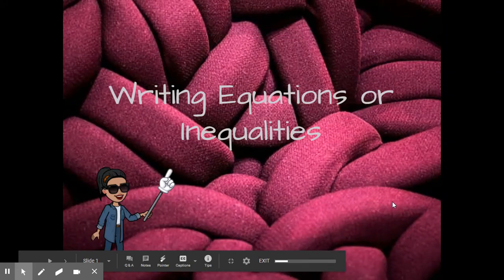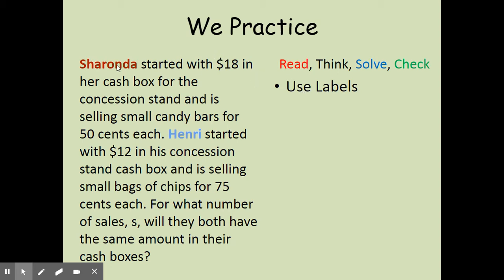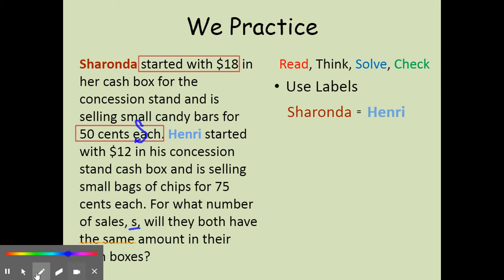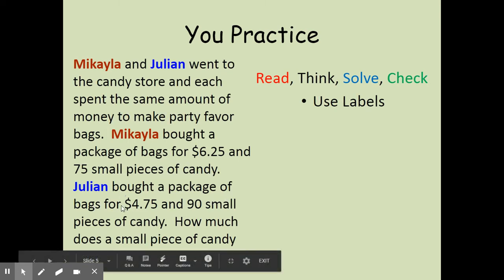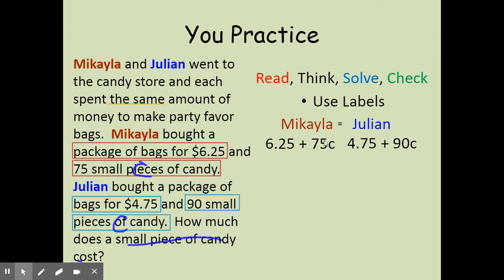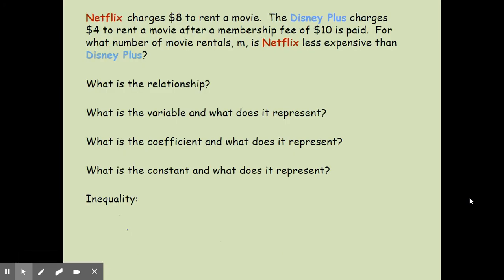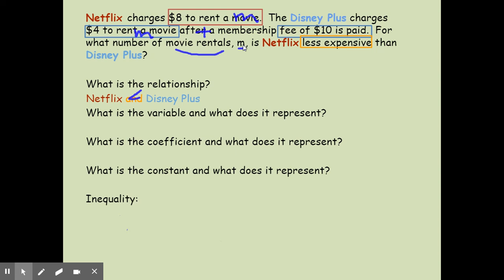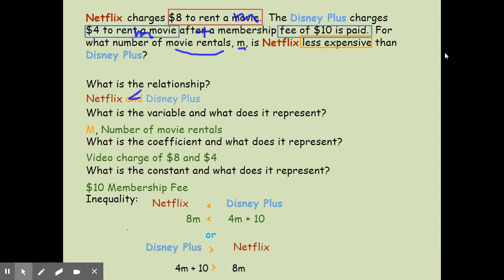Writing Equations from Word Problems